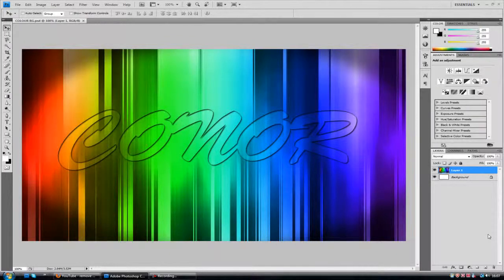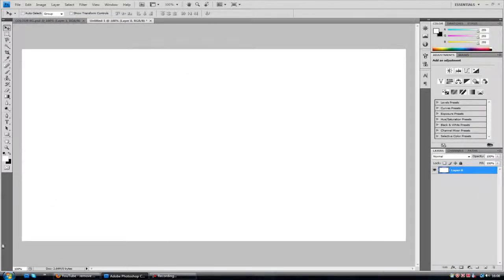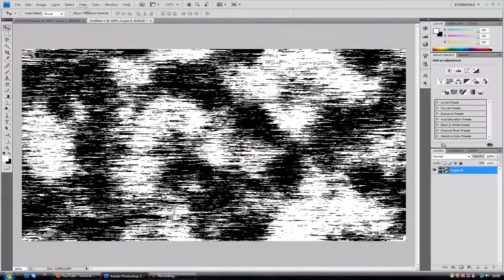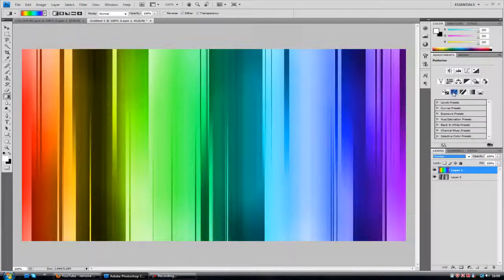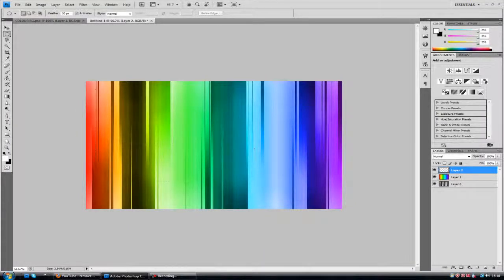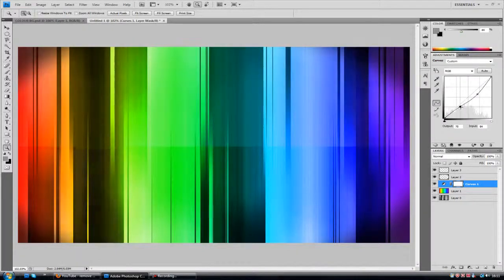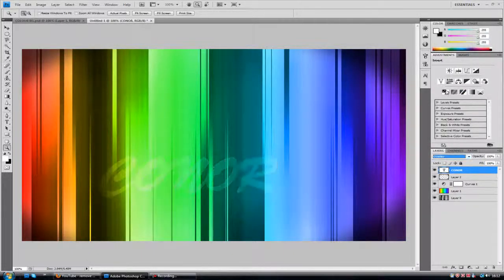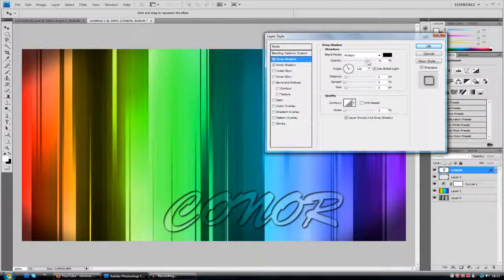Rainbow Background Tutorial Photoshop